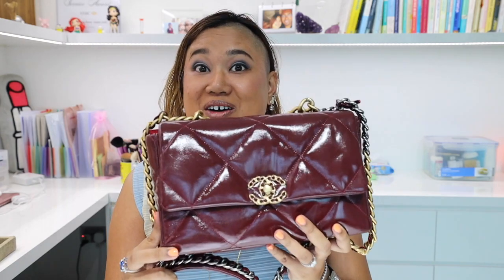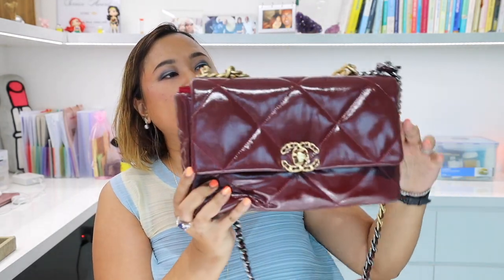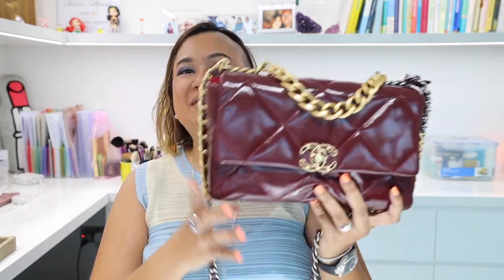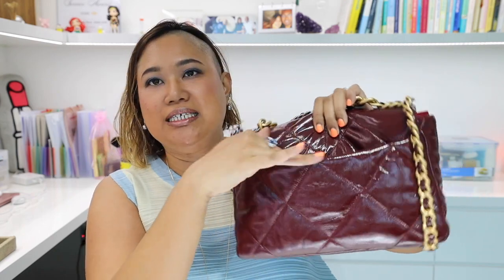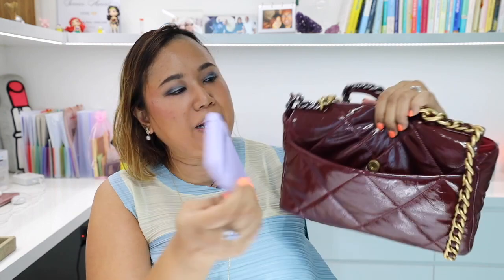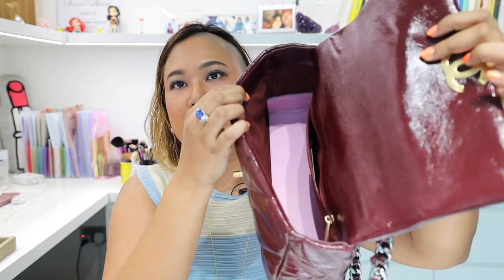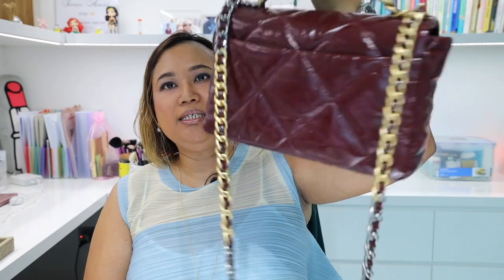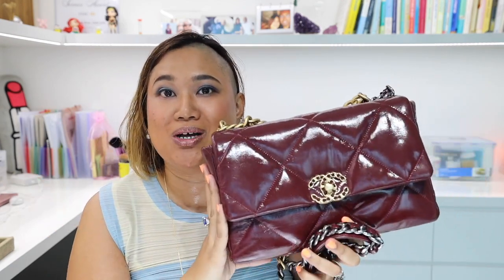Chanel19 Bag - One Year Review!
xx
Fifi